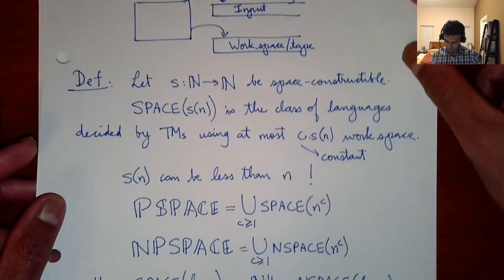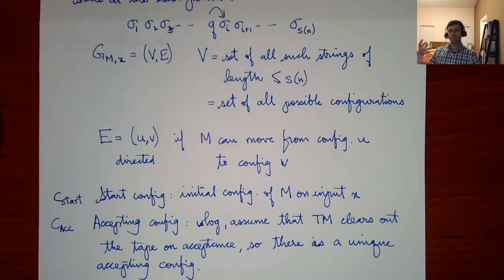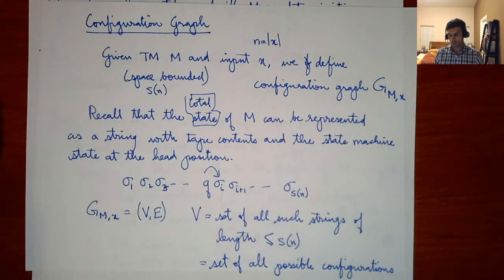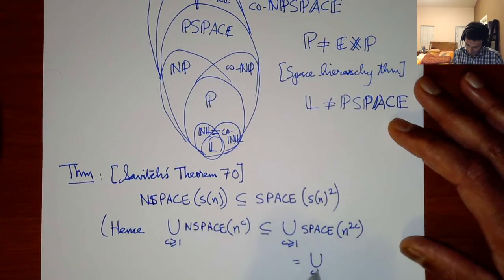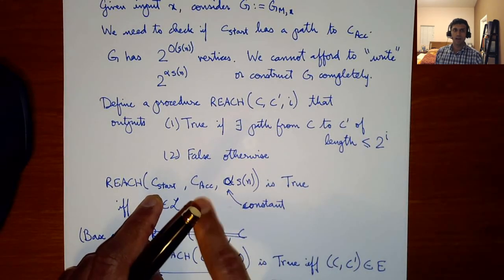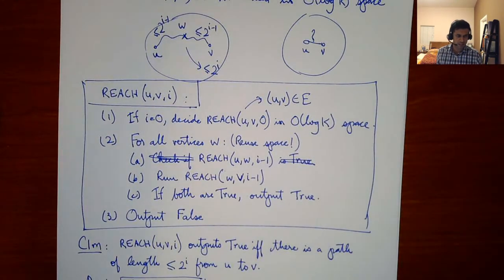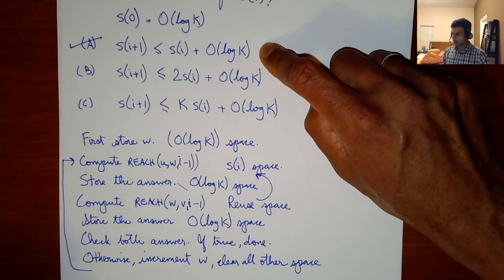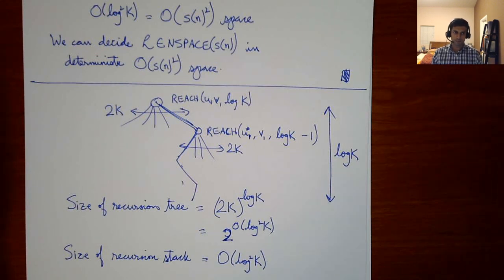CSE104, Lec 9: Savitch's theorem, PSPACE = NPSPACE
A discussion of the basic bounds on relating time and space complexity classes. Savitch's theorem and why PSPACE = NPSPACE